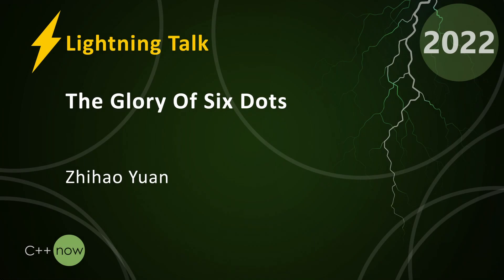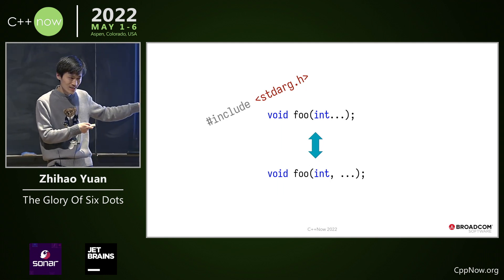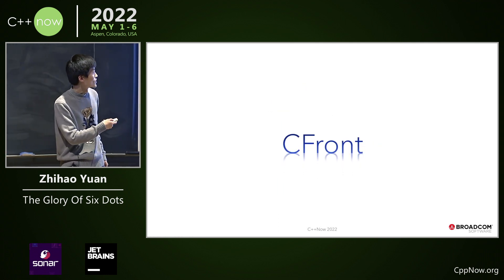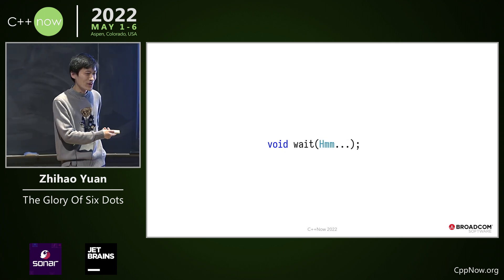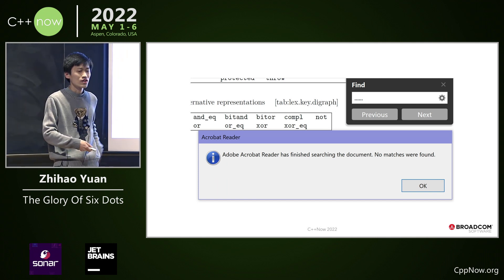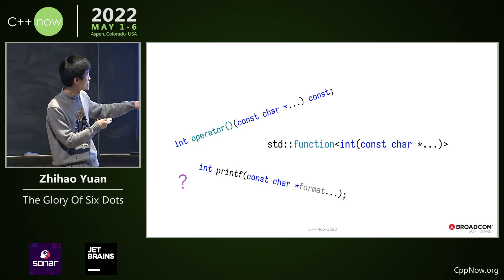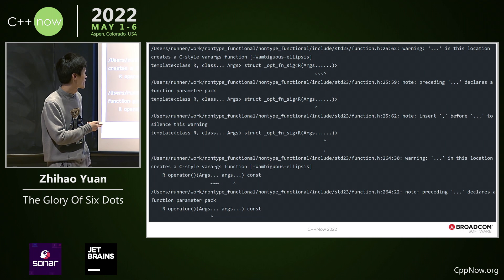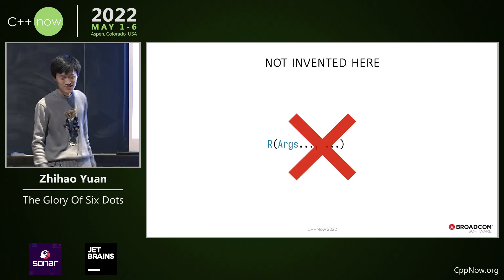Lightning Talk: The Glory of Six Dots - Zhihoa Yuan - CppNow 2022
Zhihoa Yuan presents this CppNow lightning talk on "The Glory of Six Dots" at the CppNow 2022 C++ conference held in Aspen, Colorado.